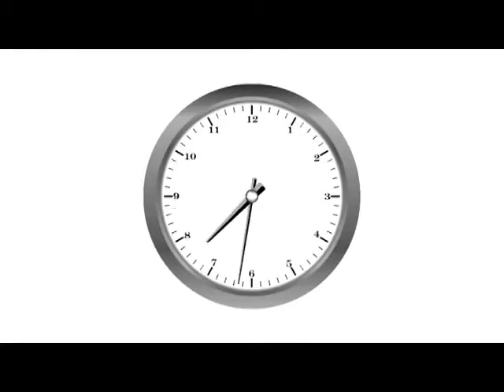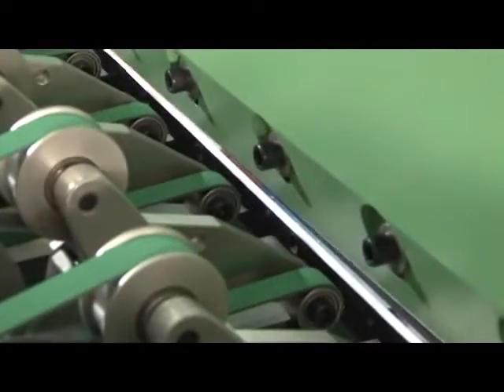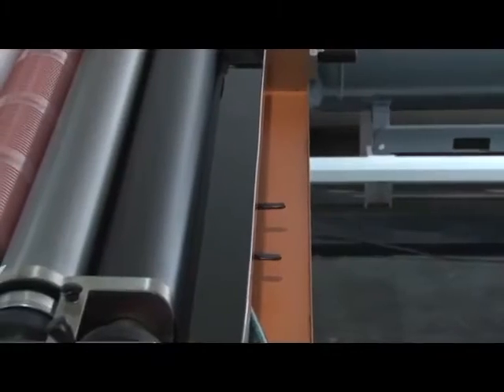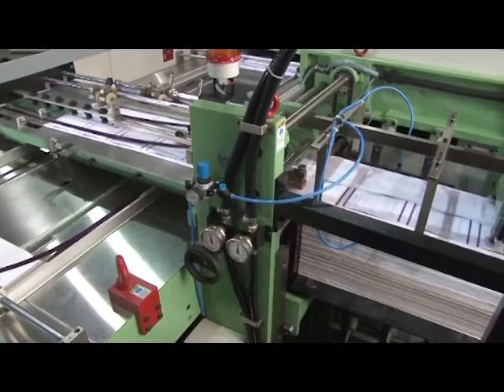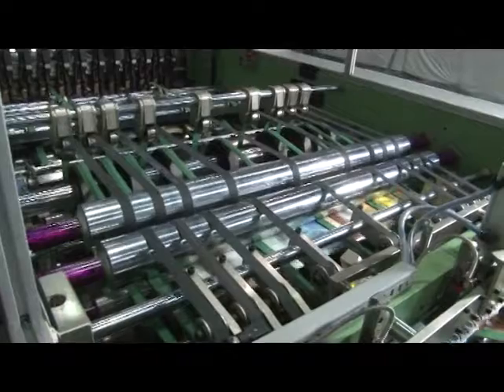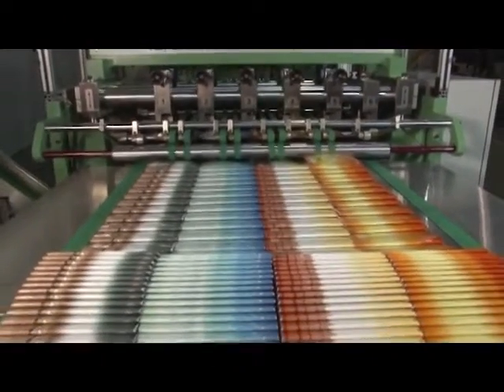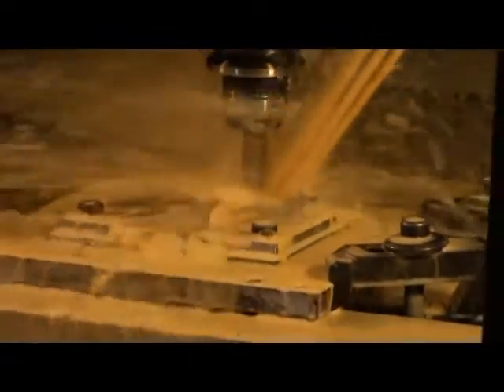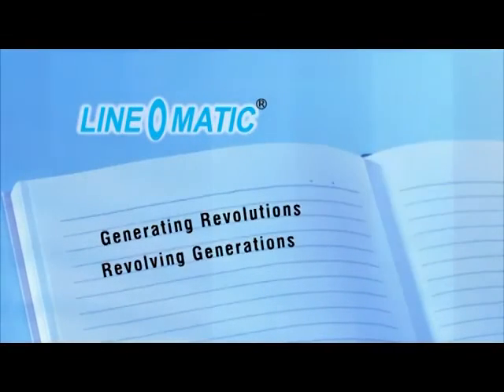Line O Matic Automatic Exercise Book Making Nova RB104 01